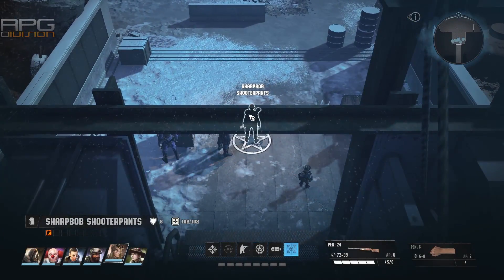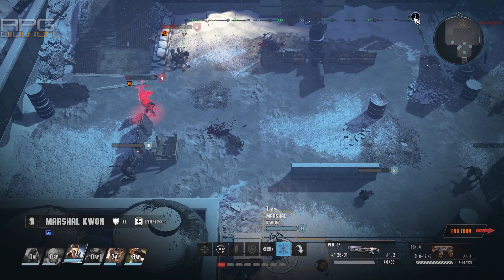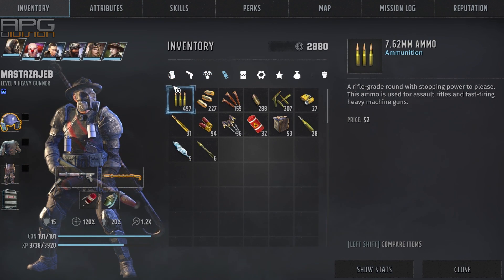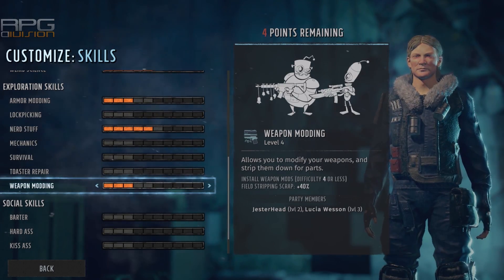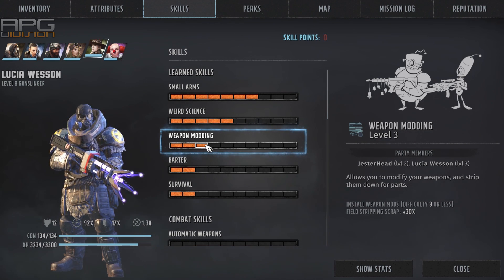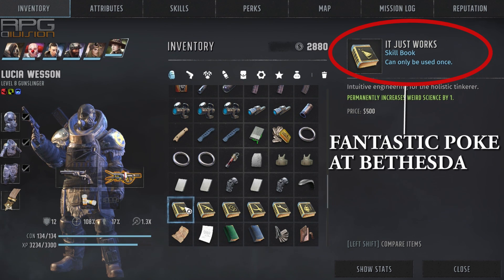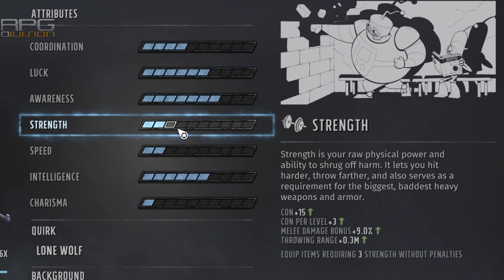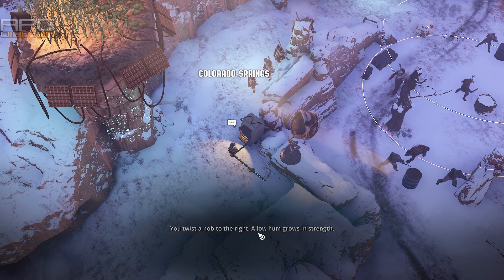Things I Wish I Knew Earlier - WASTELAND 3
Compilation of tips and tricks I have learned in many hours with Wasteland 3. In this video I will cover things like what to pay attention to when creating party, single character, how to save ammo, what attribute should never go to lowest rank, how to check status effects and so on.

Song: Above by Gates of Morheim
Support this artist on Bandcamp